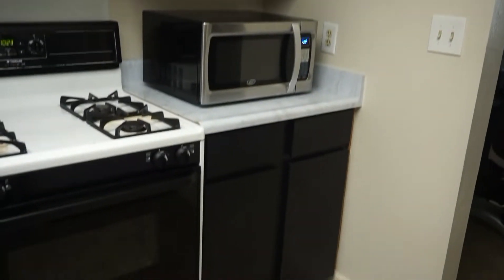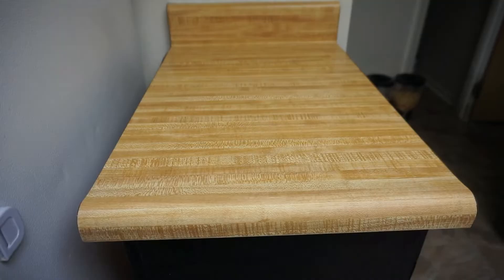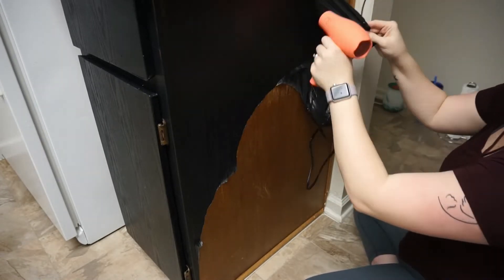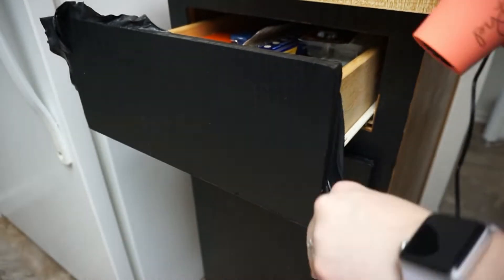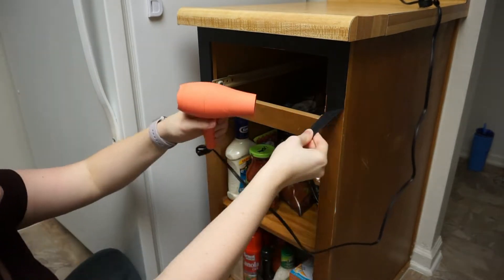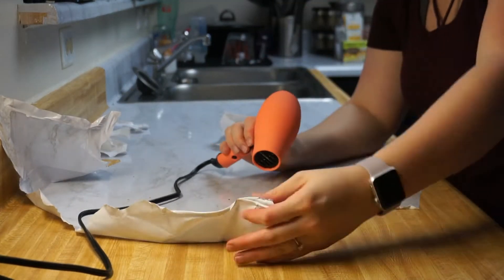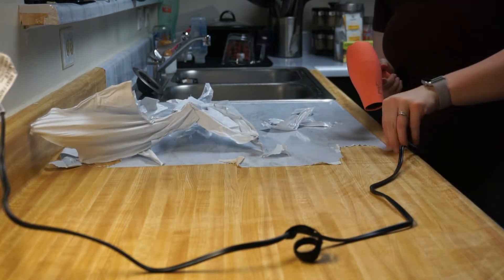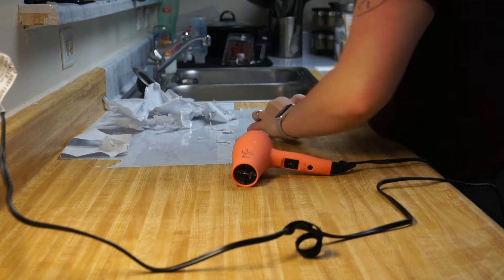DIY: Countertop & Cabinet Contact Paper | REMOVAL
It was fun having my kitchen done all cute! But I started to get a little bored with it, as well as not wanting to wait past having my baby to remove it. It does take work to remove but luckily there are products that are safe to restore it back to how it was. Well atleast it did for me. It was not a lot of money to originally do it so I didn't really care about removing it! This is how I did it!

(PRODUCTS)
Countertop: GooGone
Cabinets: Murphys Oil Soap